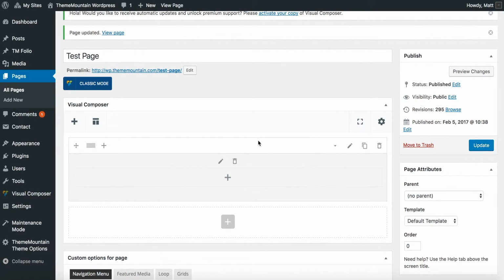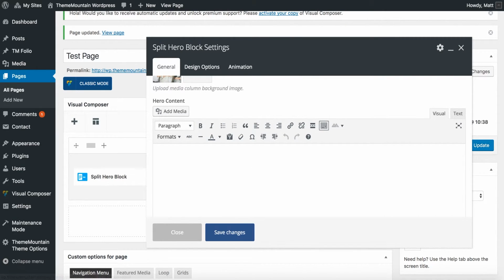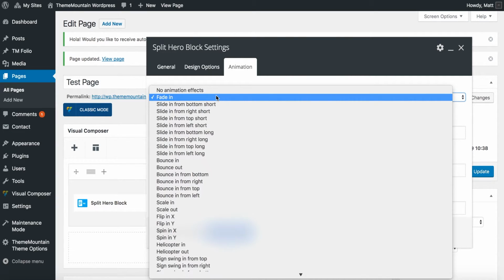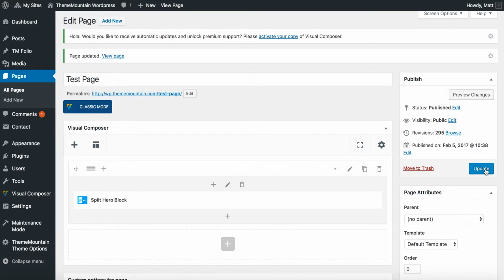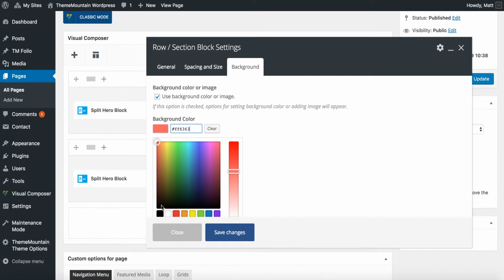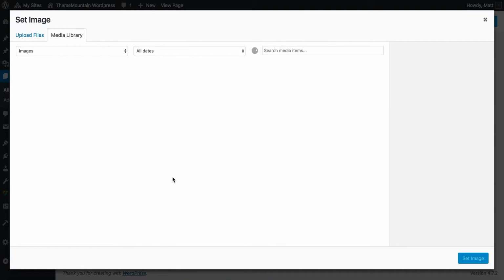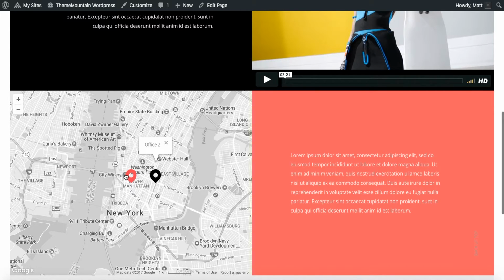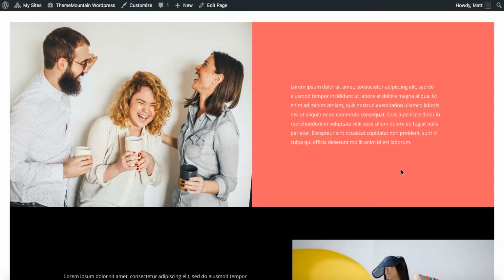Split Hero - ThemeMountain WordPress